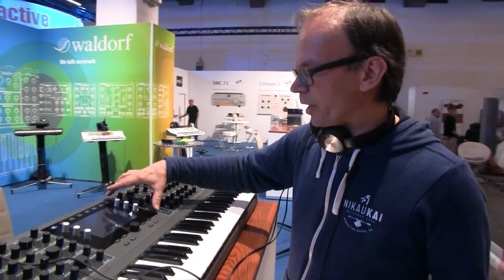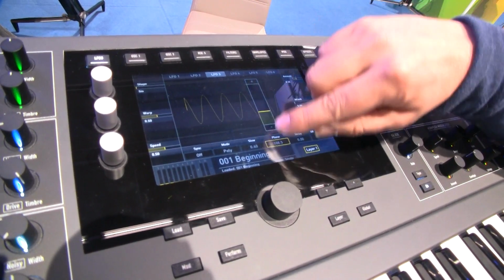MESSE 2017: Waldorf Quantum - 8 Voice Hybrid Poly Synth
First look at the new hyrid poly synth from Waldorf - expected to be in the region of 3k Euros, but has a lot of synthesis options - standard waves, wavetables, granular and more.